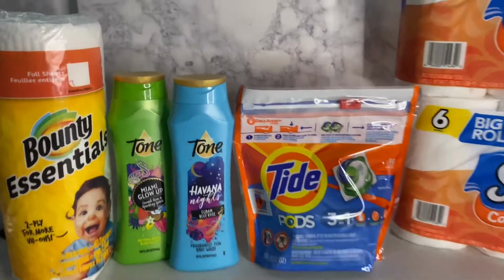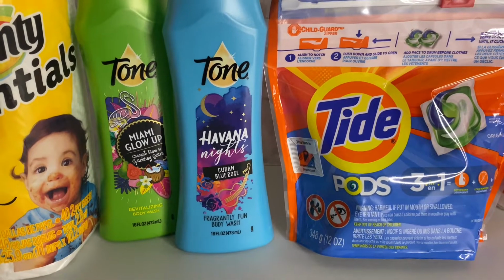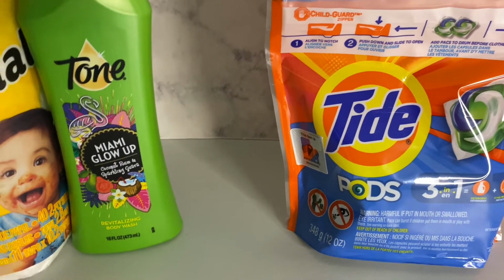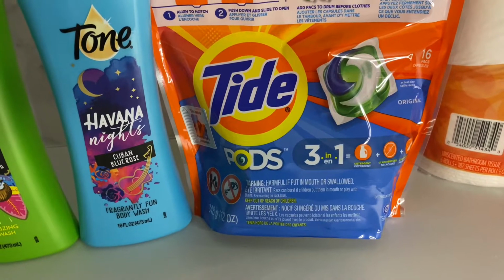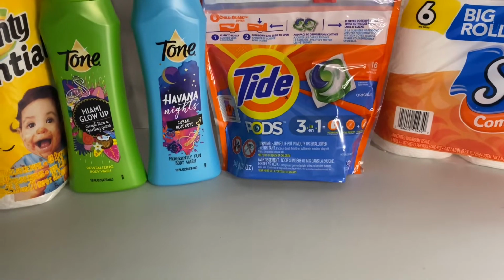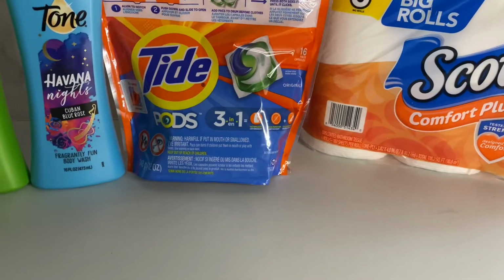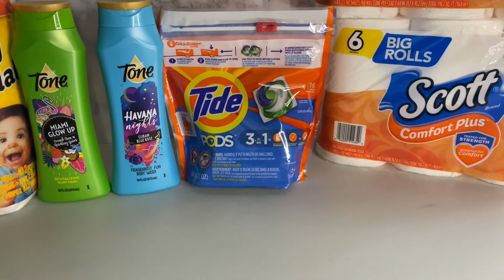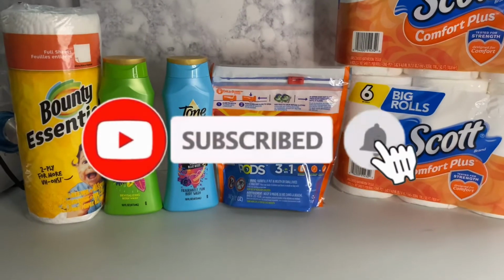FAMILY DOLLAR COUPONING HAUL!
My channel is about how to coupon and save money on the Low Low. I will bring you Walgreen's, CVS, Dollar General, & Family Dollar Hauls.